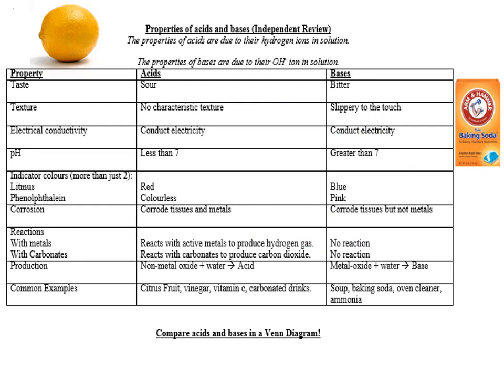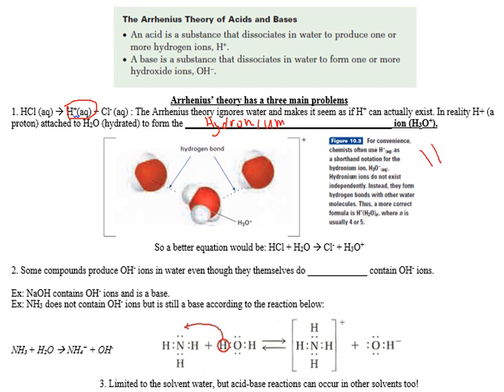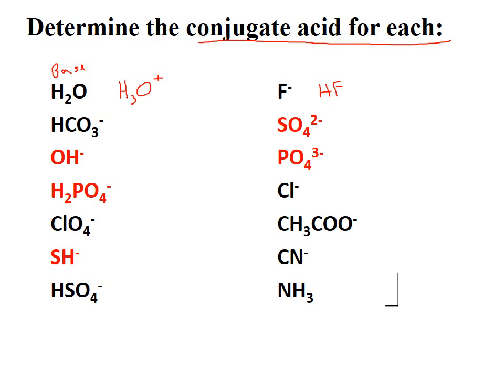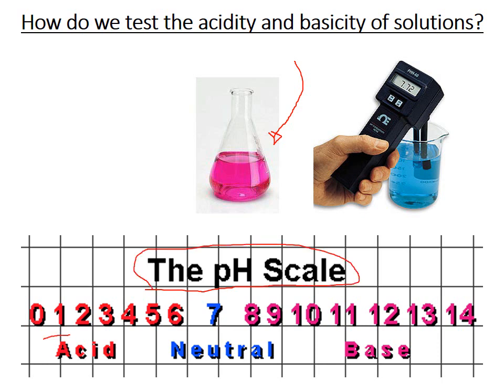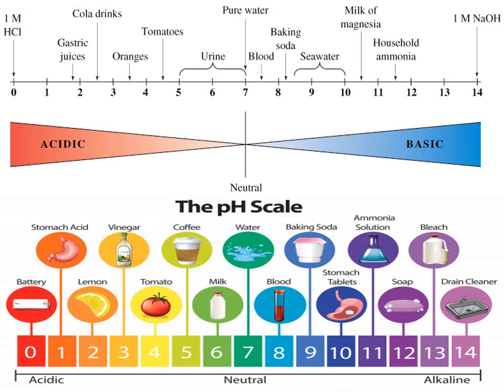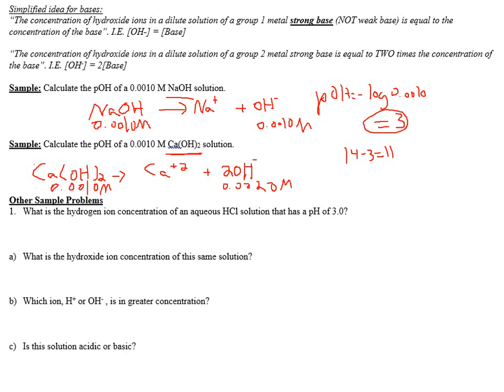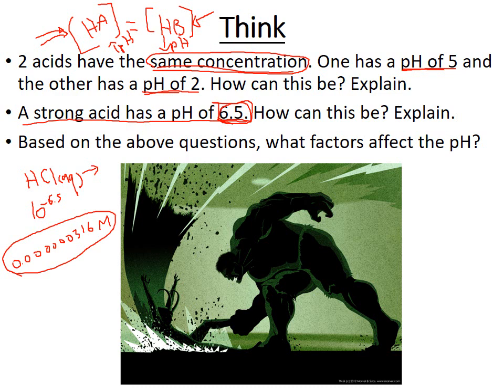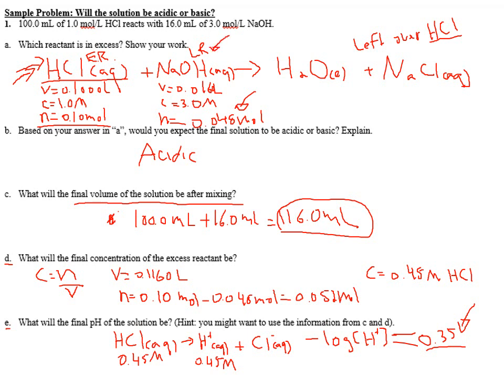acidbase lesson part1video